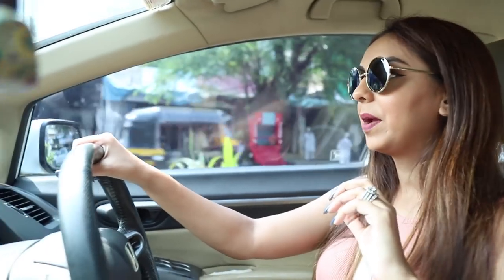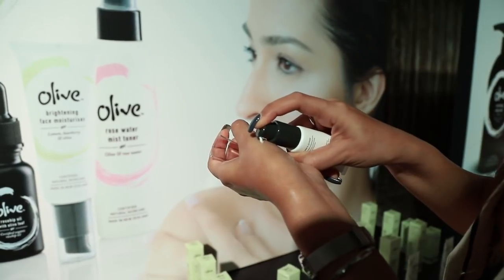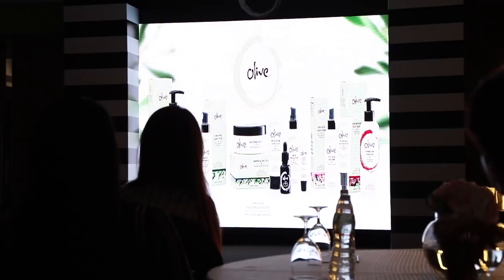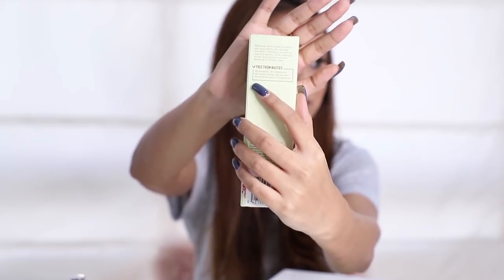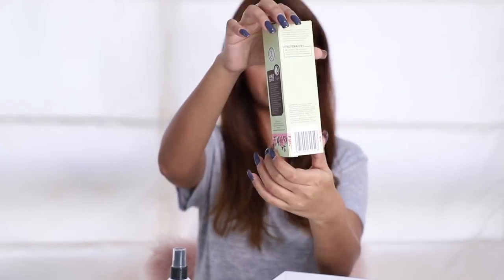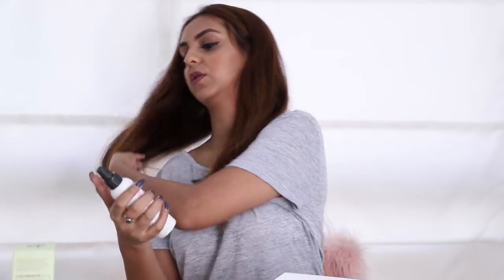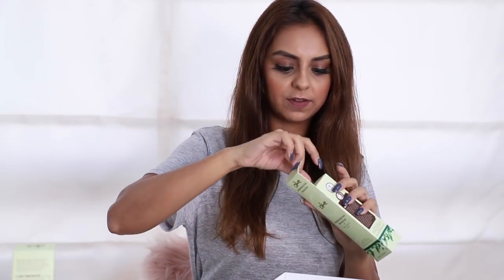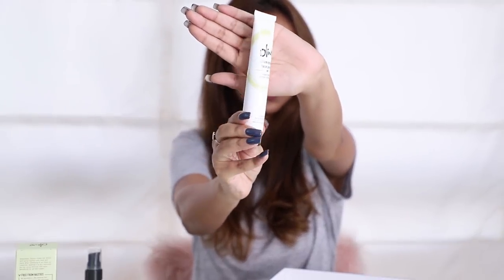VLOG | The Time I Discovered a 100% Natural Skin Care Brand!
I hope you guys enjoyed this event based vlog. I want to do more in-depth reviews on my channel and also take you along with me to as many events as possible. Let me know what other videos you'd like to see on my channel in the comments below!

You can shop the products from Olive exclusively with Sephora mid October (2018) onwards at their stores as well as on their

Vlog cam: Sony RX100-IV